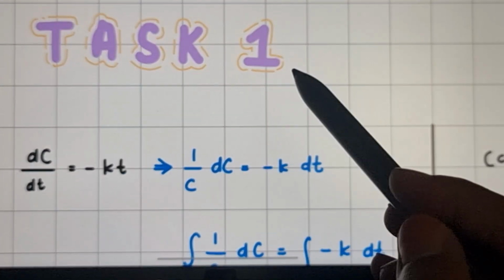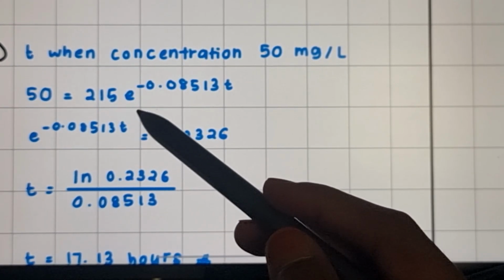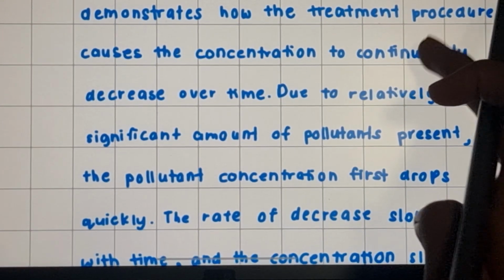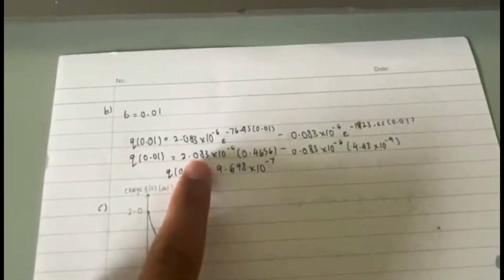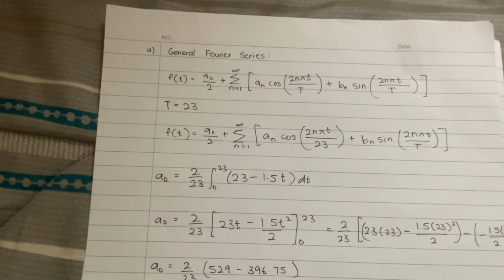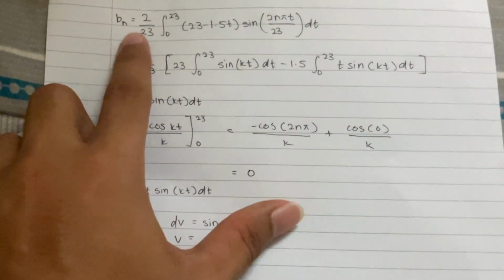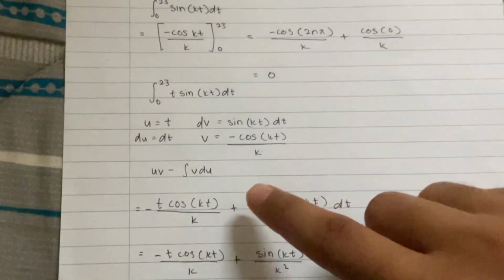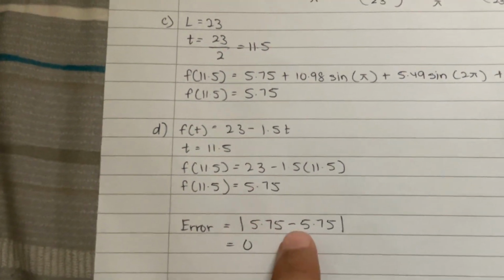KKC (A252) | Group10 | Final Assignment : Mathematical Analysis of a Water Quality Monitoring System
Assalamualaikum, this is our video assessment for Final Assignment Semester 2 in Engineering Mathematics II ✌
Also don't forget to ON your BELL for our next content. 🔔
We hope you can enjoy it and gain some new knowledges from this video 🤗.
BY KKC (GROUP 10) :
MUHAMMAD ANAS BIN ZAINAL
MUHAMMAD ADIB HILMI BIN RIDZUAN
ADENIN ADHA BINTI MOHD DAUT
BACHELOR OF ELECTRICAL ENGINEERING IN HONOURS
UNIVERSITI SAINS ISLAM MALAYSIA (USIM)